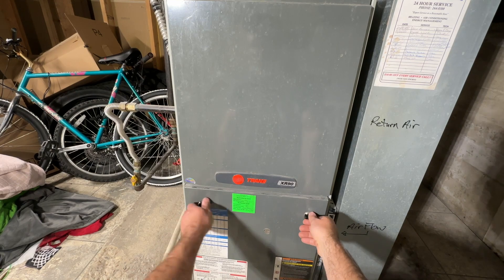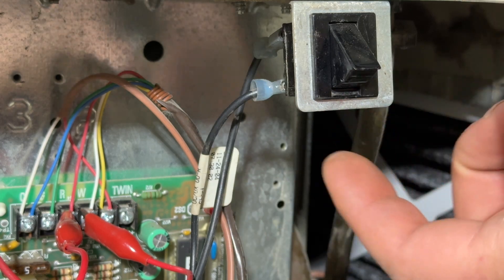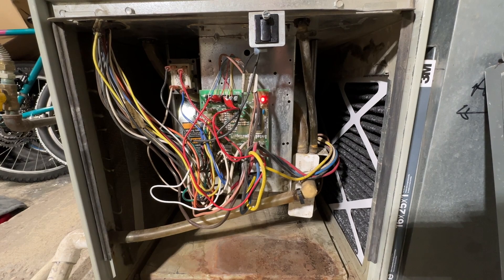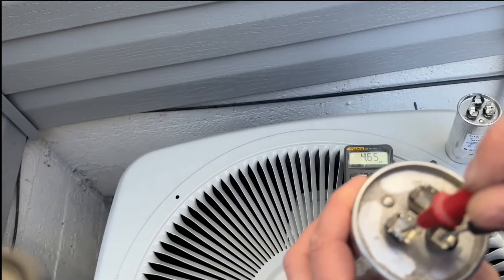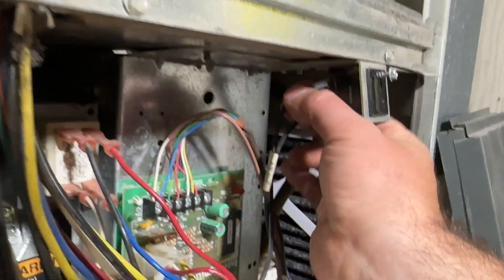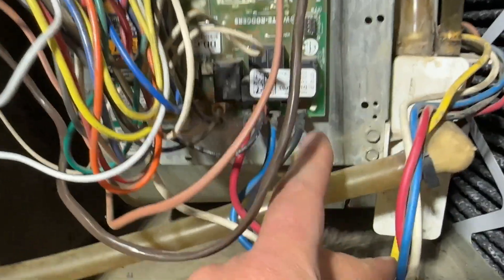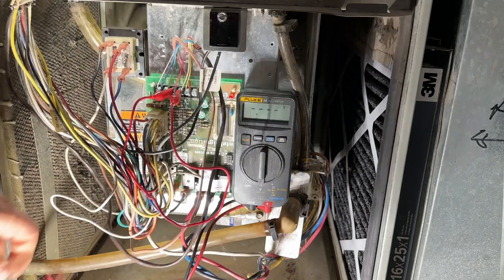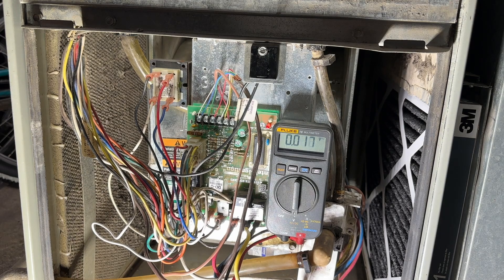How To Troubleshoot A Bad Control Board! Fan Wont Come On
In this video we walk you through how to diagnose or troubleshoot a bad control board. This same technique applies for A/C as well if your fan isnt running, you'd jump R and Y instead of R and W. Then you'd check for voltage between the neutral pin and COOL instead of Heat. I hope you found this video informative!